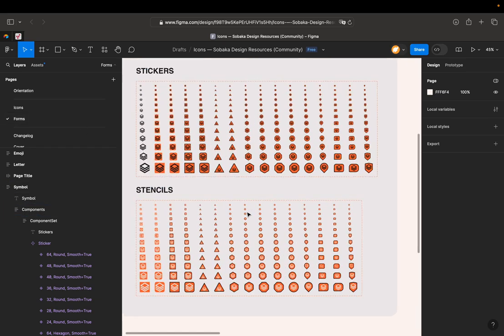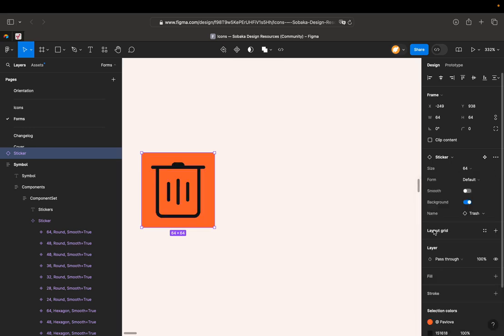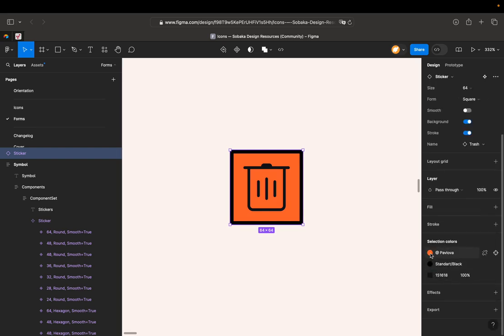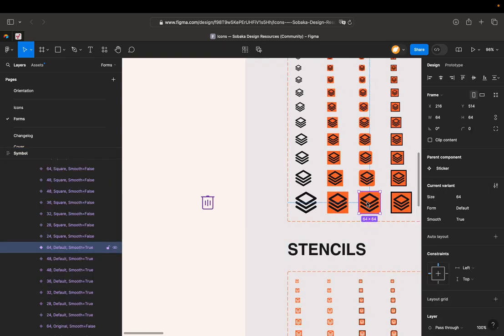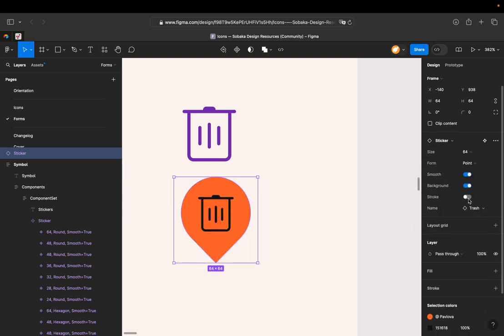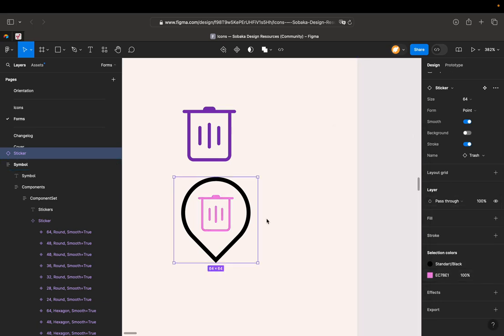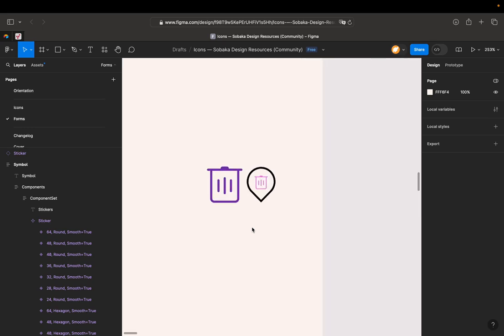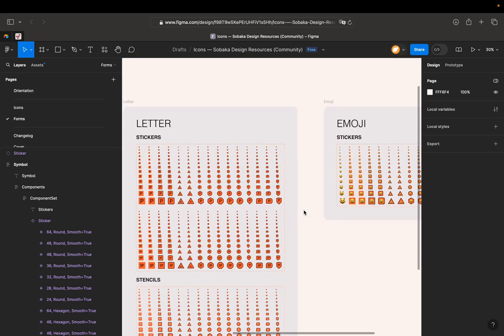Design Resources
But it is not the usual library. It is more like a system of stickers and stencils in different styles and boldness that can carry almost any graphic information: icons, letters, symbols, and even emojis. All “Icons” in this library are made in general concept and have general visual appearance.

This library is a universal tool for designers so that they can use not just icons, but an entire system to create various solutions for a specific task. It often happens that icons need to adapt to the context. Thus, we have created icon presets that allow you to use any icon from the pack in a different context.

Full customization for a specific request. No matter what you do with the icon, it will always look acceptable. The ability to quickly assemble various icons using blanks, rather than drawing from scratch or searching on the Internet.

You can read more detailed documentation at our or go ahead and try it yourself.

We hope this tool will help you solve your problems faster and better, and add fun to creating interfaces.

We will be happy to talk if you have any questions or suggestions for development.